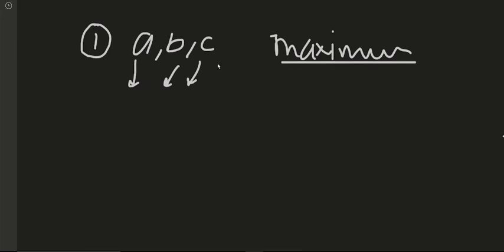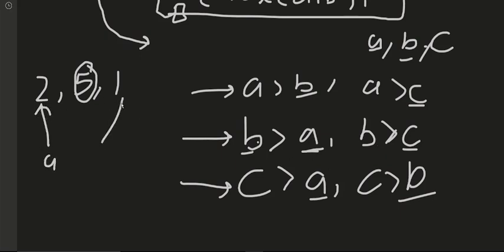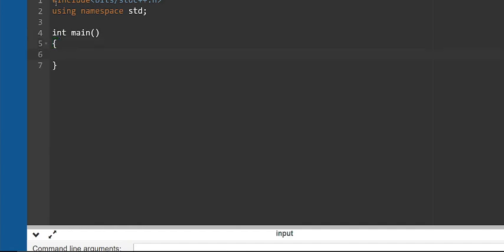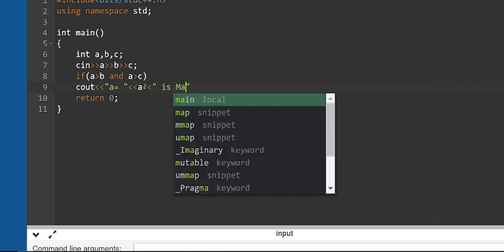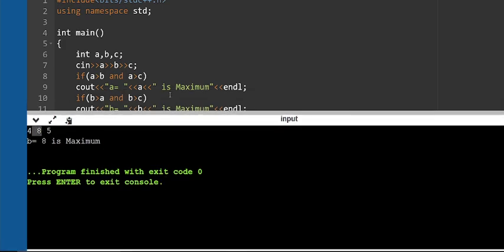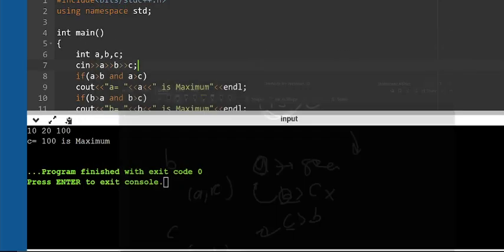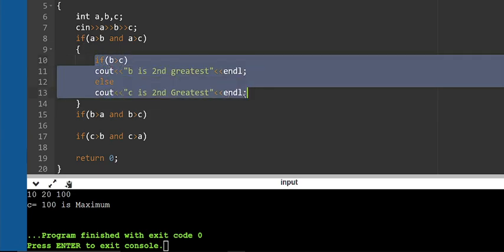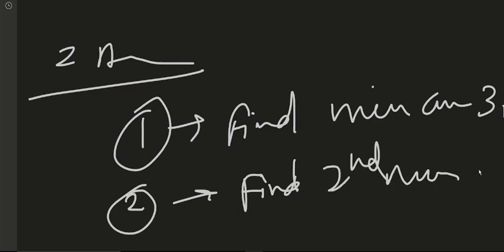Programs Based on If-Else Statement in C++ |Complete C++ Course For Beginners | C++ Placement Series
In this I have explained about the topic If - Else based Programming in C++ which is very important if you are beginner .

Please watch complete video and get assignment questions in the video
Format :
Hand Written Assignment in pdf or photo format has to be submitted with your name clearly mention above assignment.